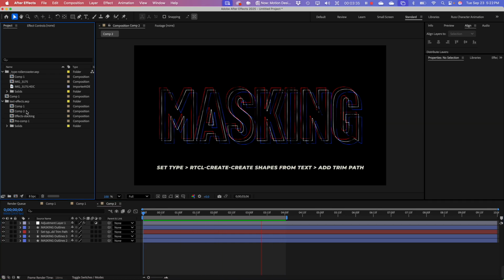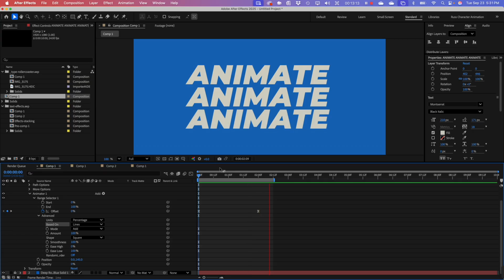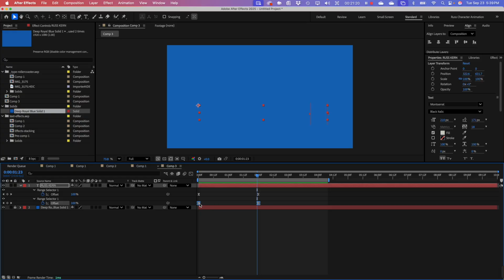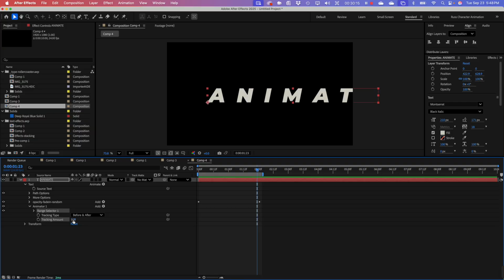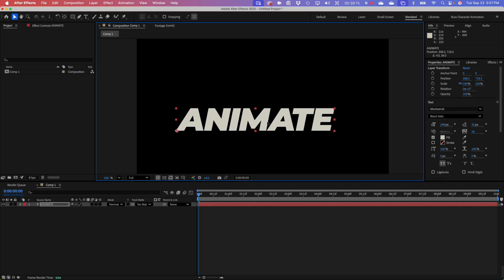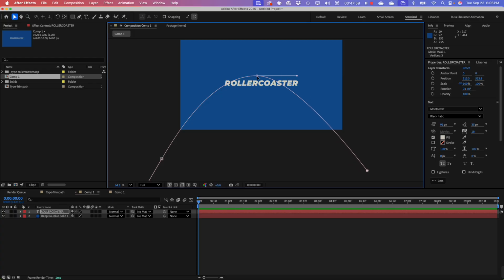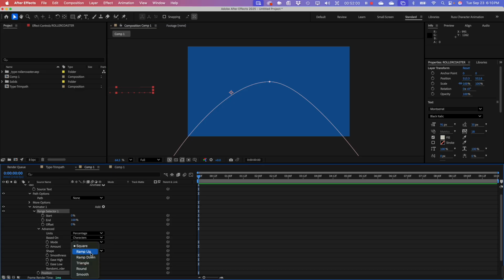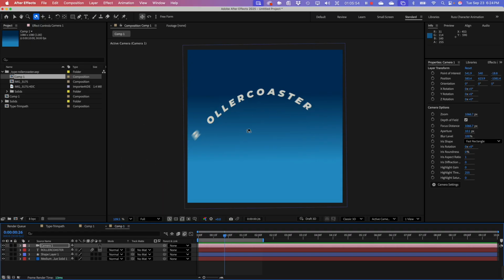09 23 2025 TypeAnimators